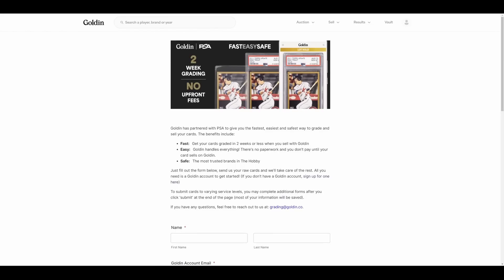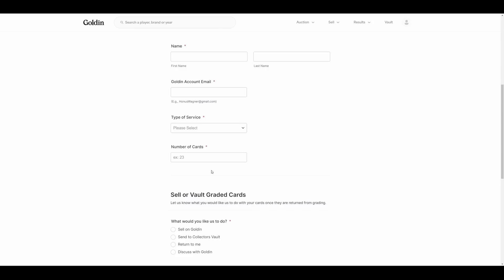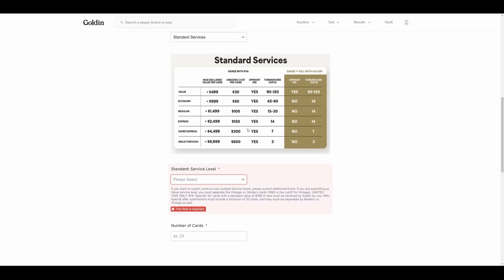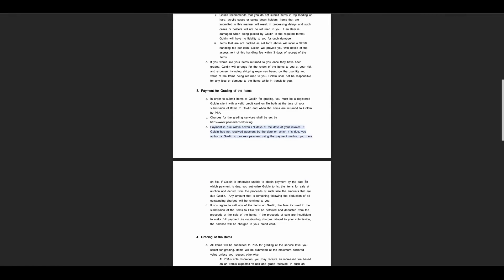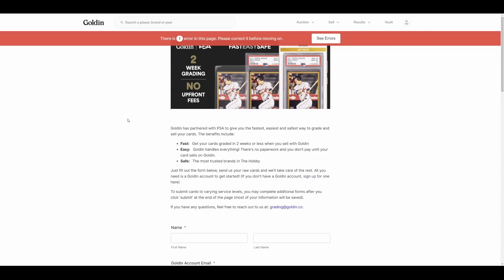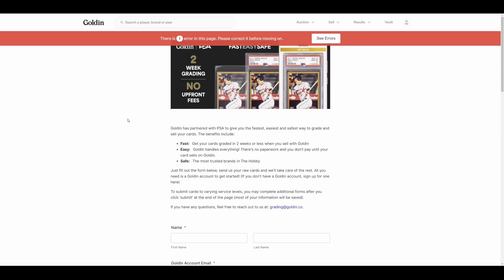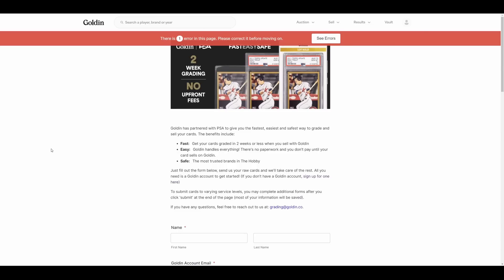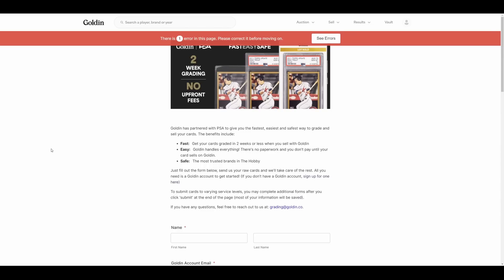Collectors announces Grading with Goldin. One stop shop for grading and selling.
Collectors has annouced a new program called Grading with Goldin. Similar to the PWCC and Beckett partnership and CSG one they are trying to simplify the process and give you ultra fast turn around time. Will people accept an auction house and grading company working this close togeher?

3pg5LcB